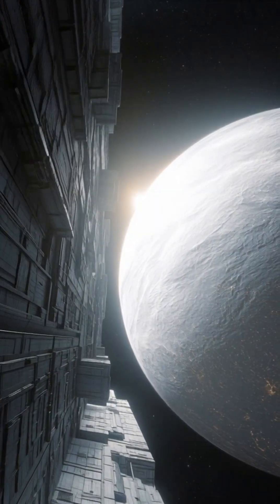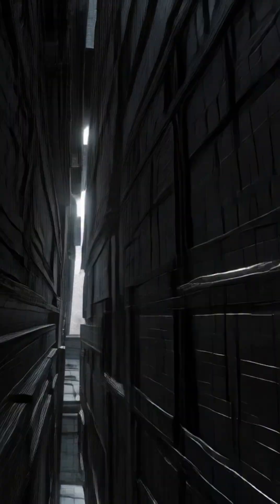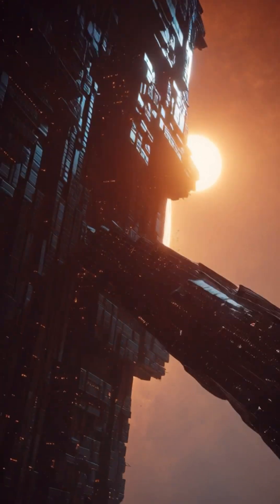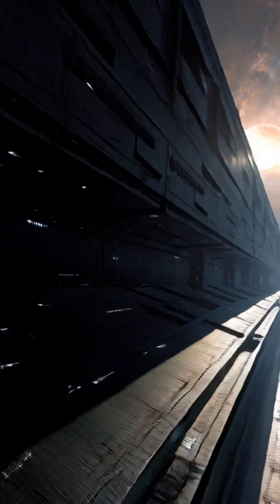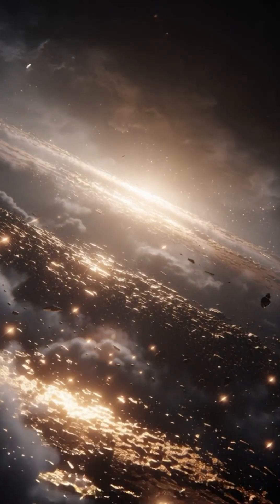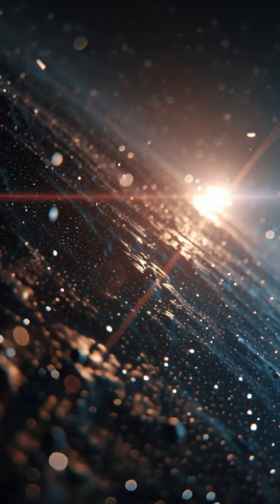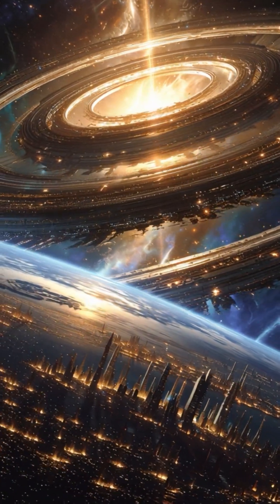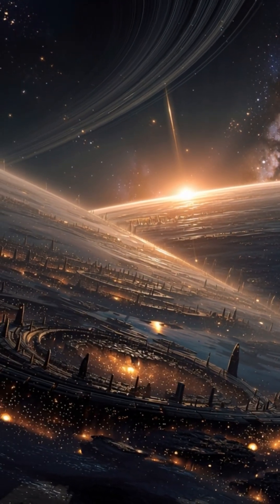Tabby’s Star: The Mysterious Signal That Shook Astronomers – Alien Megastructure?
In the depths of our galaxy, one star began behaving unlike any other.
Tabby’s Star (KIC 8462852) baffled astronomers when its brightness started dimming in strange, irregular patterns—something no natural phenomenon could easily explain.

Was it dust clouds? Comets? Or… could it be the signature of an alien megastructure, built to harvest the star’s energy? 🌌

Join us as we explore one of the most fascinating space mysteries of our time — a story where science meets the unknown.